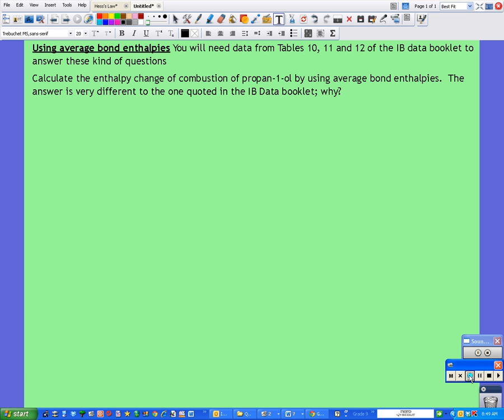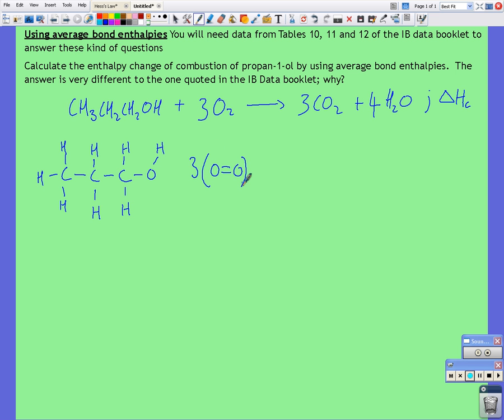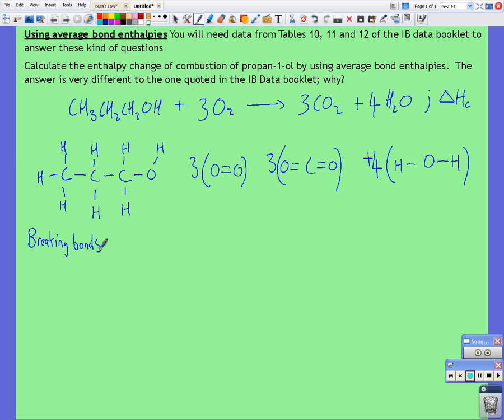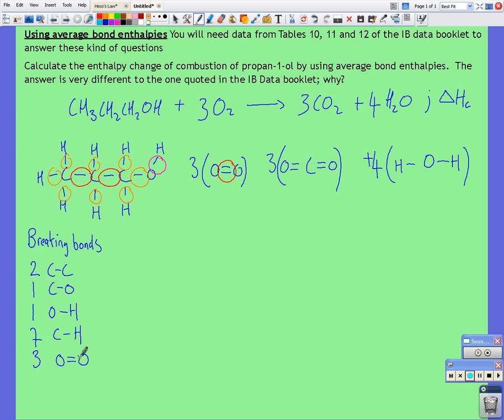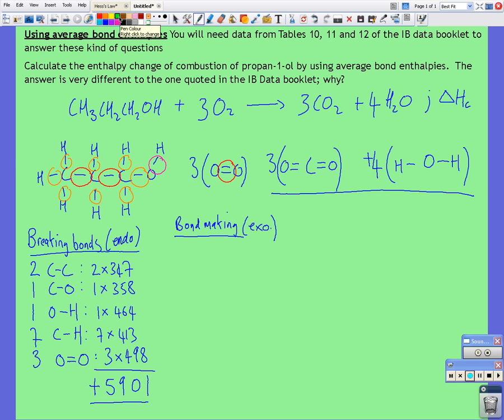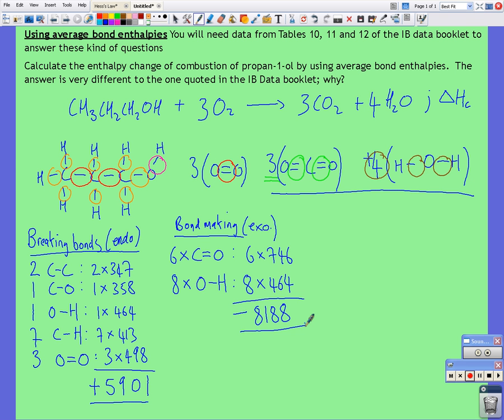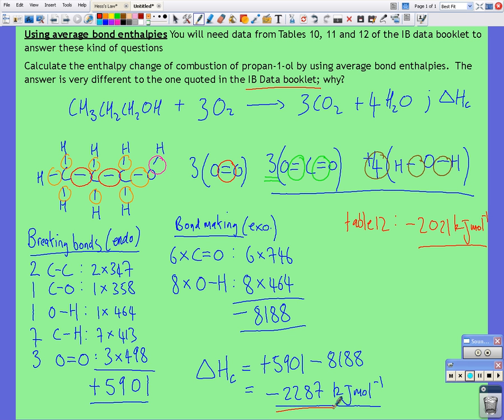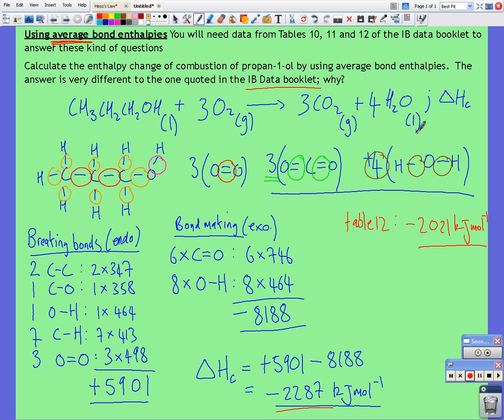Using average bond enthalpies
I find the enthalpy of reaction for a combustion process using average bond enthalpies.  Anybody spot the deliberate mistake yet?  Of course the coefficient of O2 in the balanced equation should be 9/2 not 3!  That will change the value for energy required to break bonds.  Who can be first to tell me the correct answer for the enthalpy of combustion?